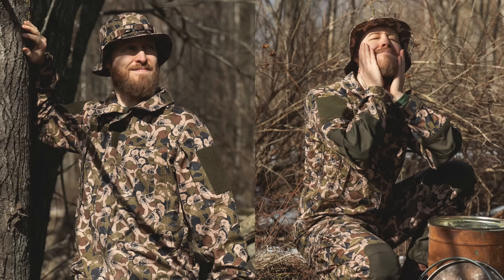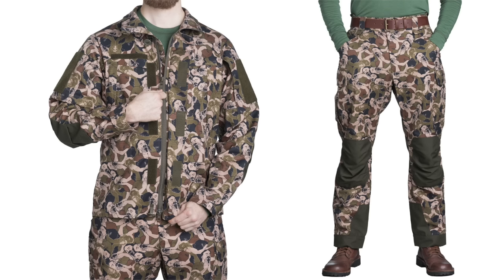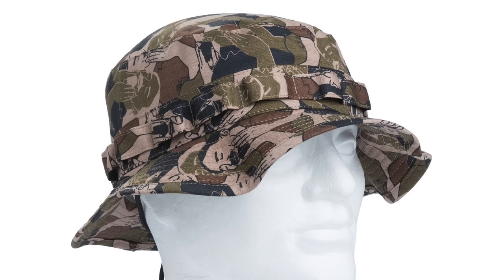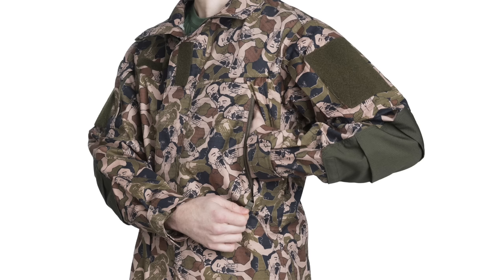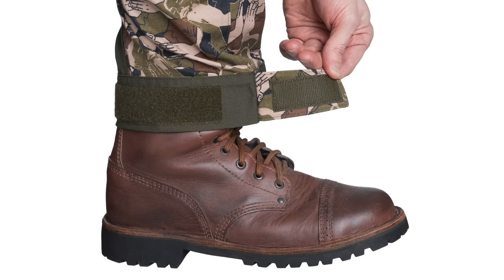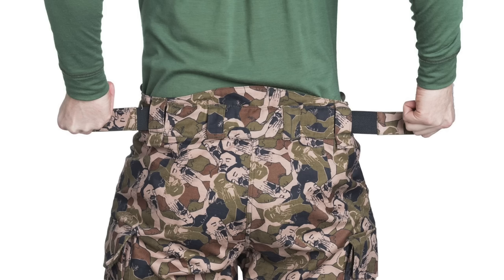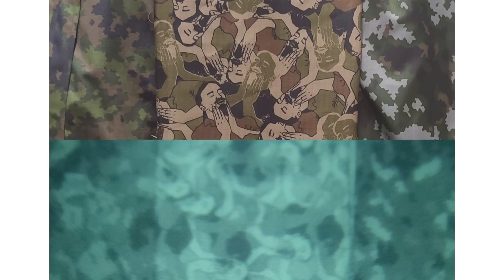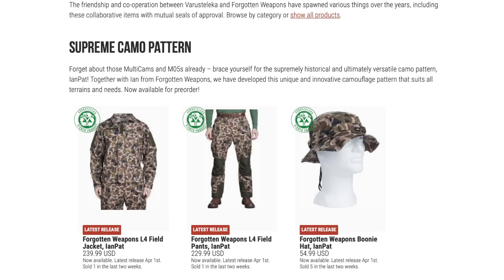THEY ACTUALLY DID IT! And it's not an April Fool's Joke....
We talked about making actual IanPat camo, but I wasn't really sure that Varusteleka would have the hutzpah to actually do it...but they did! And it's actually real! They made a whole order of custom IanPat camo material and made it into L4 Field Jackets, L4 Combat Pants, and Boonie Hats. With all the same excellent features of their regular kit, these are hilarious...and actually really good kit. Heck, it even works well as camouflage!